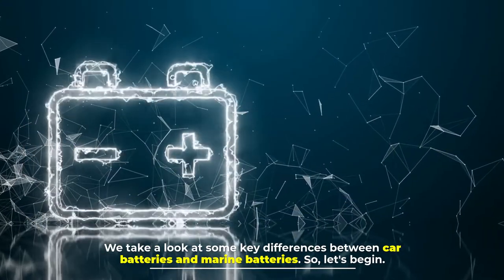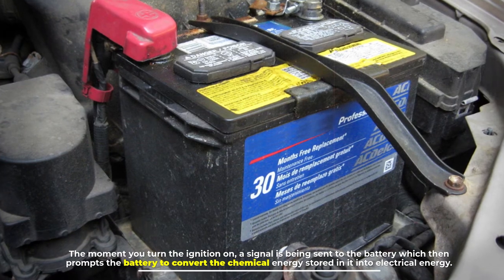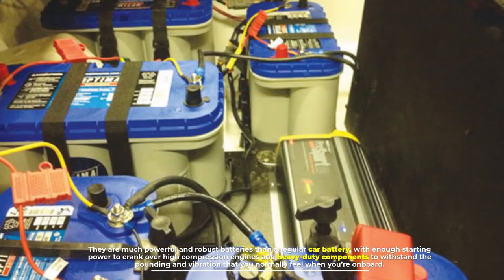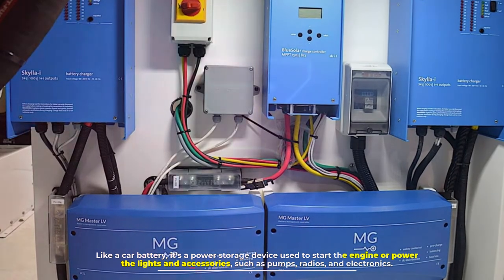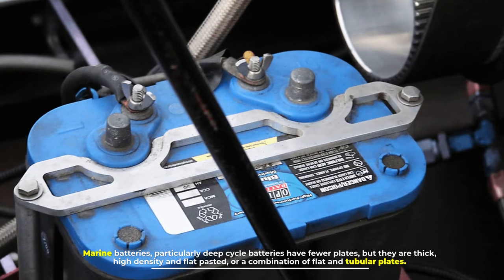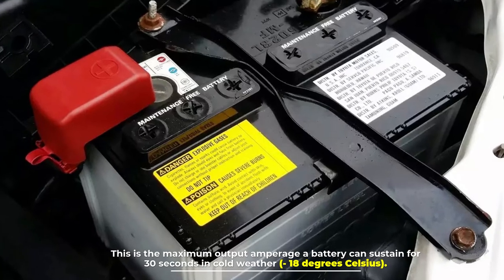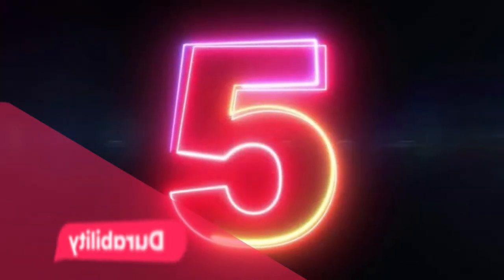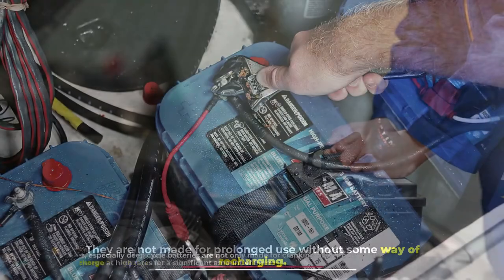Marine Battery vs Car Battery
We take a look at some key differences between car batteries and marine batteries. So, let's begin.
// Amazon Link //
1.  Renogy Deep Cycle AGM Battery 12 Volt 100Ah, 3% Self-Discharge Rate
2.  Optima OPT8016-103 Batteries D34M BlueTop Starting and Deep Cycle Marine Battery
3.  ACDelco Gold 48AGM 36 Month Warranty AGM BCI Group 48 Battery
4.  ExpertPower 12v 7ah Rechargeable Sealed Lead Acid Battery

NUMBER 1.

What is a Car Battery?

A car battery or an automotive battery is a rechargeable battery that provides the juice to kickstart the electrical components of a car. The moment you turn the ignition on, a signal is being sent to the battery which then prompts the battery to convert the chemical energy stored in it into electrical energy. This zap of electric power goes to the starter which then cranks the engine.

NUMBER 2.

What is a Marine Battery?

Marine batteries, as the name suggest, are special-purpose batteries used to power a boat. They are much more powerful and robust batteries than a regular car battery, with enough starting power to crank over high compression engines and heavy-duty components to withstand the pounding and vibration that you normally feel when you’re on board. Like a car battery, it’s a power storage device used to start the engine or power the lights and accessories, such as pumps, radios, and electronics.

NUMBER 3.

Construction

Car batteries are characterized by a larger number of thin, closely spaced porous plates, which provide maximum exposure of active plate material to the electrolyte while offering minimal internal resistance. Marine batteries, particularly deep cycle batteries have fewer plates, but they are thick, high density and flat pasted, or a combination of flat and tubular plates.

NUMBER 4.

Rating
Car batteries are rated in Cranking Amps (CA) or Cold Cranking Amps (CCA) – an industry-standard rating that demonstrates a battery’s ability to start the engine in freezing cold temperatures. This is the maximum output amperage a battery can sustain for 30 seconds in cold weather (- 18 degrees Celsius). Marine batteries, on the other hand, are rated in Marine Cranking Amps (MCA), which defines the number of amps the battery can deliver at 0 degrees Celsius for a period of 30 seconds, and maintain at least a voltage of 1.2 volts per cell.

NUMBER 5.

Durability
One of the major differences between the two batteries is how they are constructed. Car batteries are purely made for cold-cranking amps. They can put as much amperage as they can to start a car, especially in cold weather. They are not made for prolonged use without some way of recharging. Marine batteries, especially deep cycle batteries are not only made for cranking power but they can also be used for prolonged discharge at high rates for a significant amount of time.